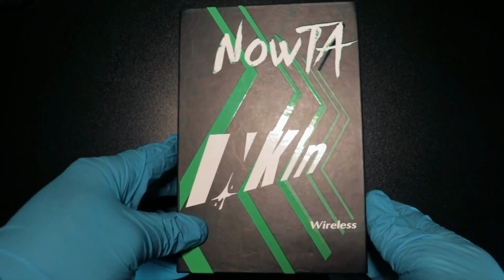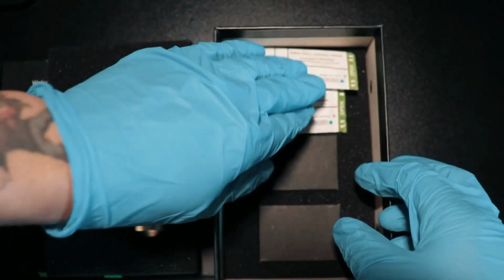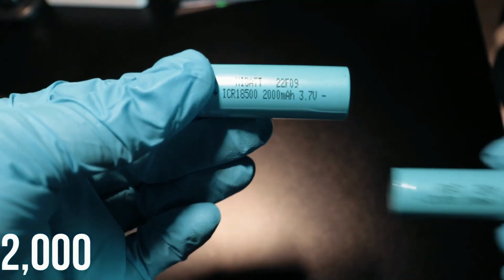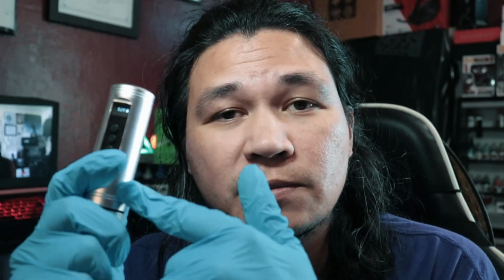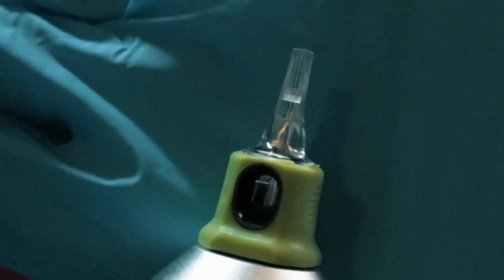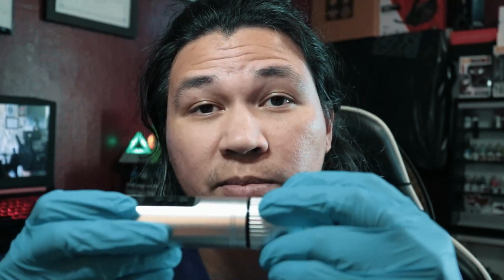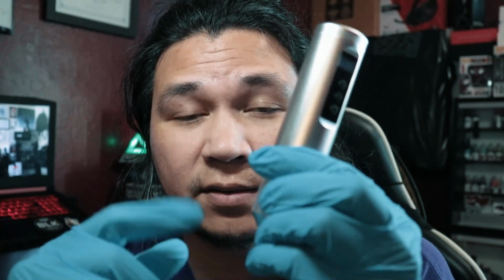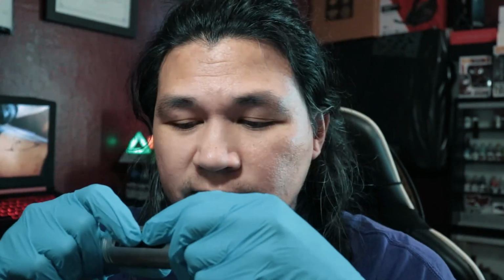The best Tattoo machine_? INKIN nowTa1 1 month review.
Check out the Inkin Factory and how everything goes down.